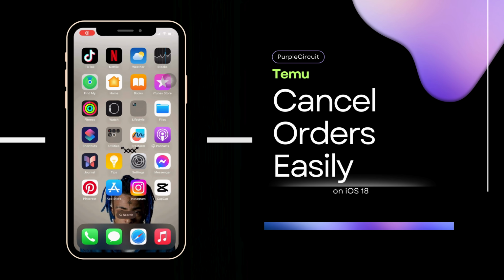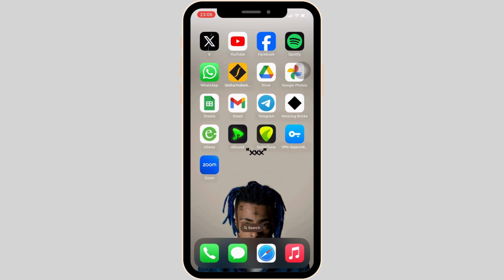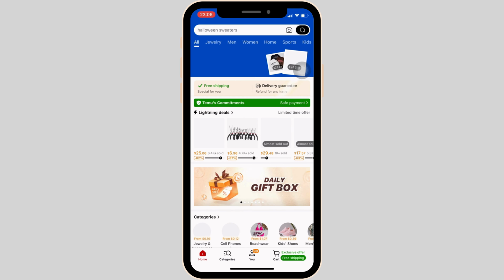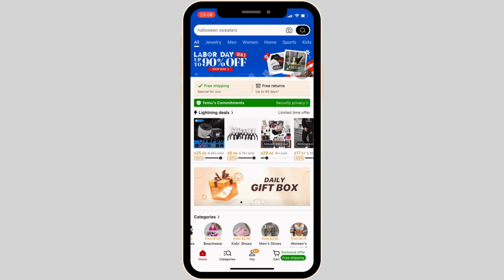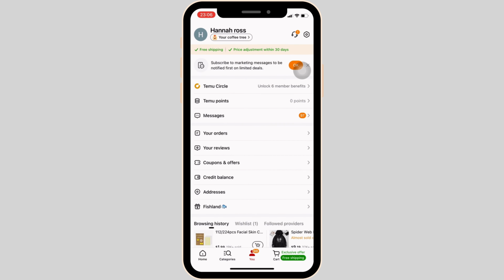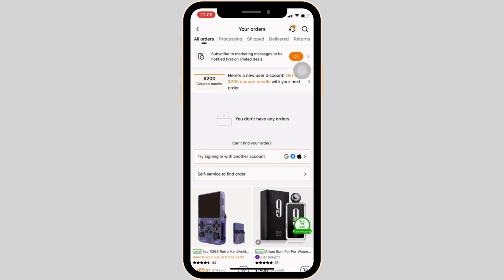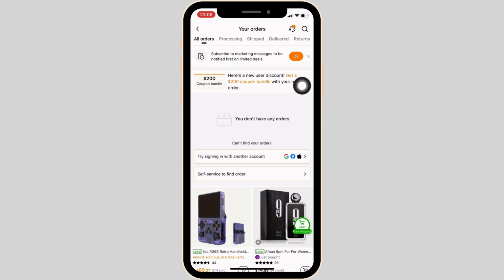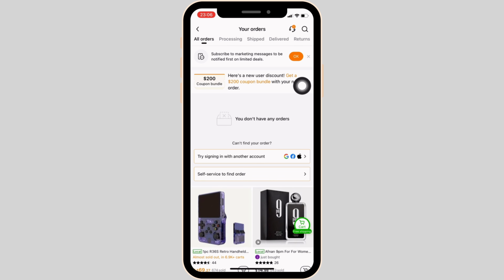How to Cancel Orders on Temu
Need to cancel an order and get refund or cash back on Temu? This guide will show you how to easily cancel your orders on the Temu app or website.

Timestamps:
0:00 - Introduction
0:15 - Cancelling Orders on Temu